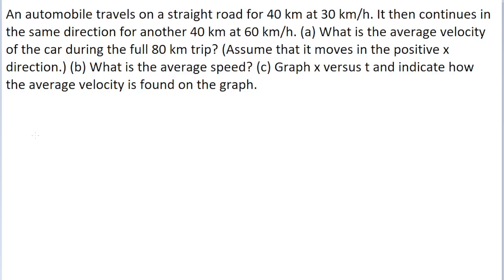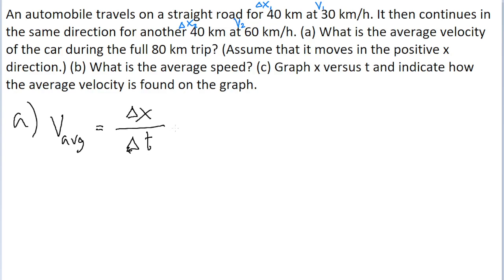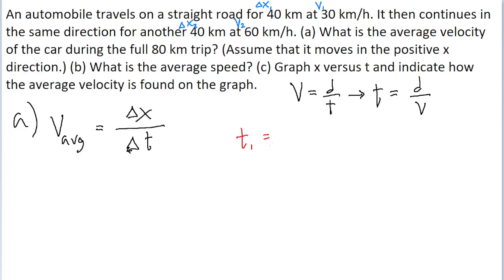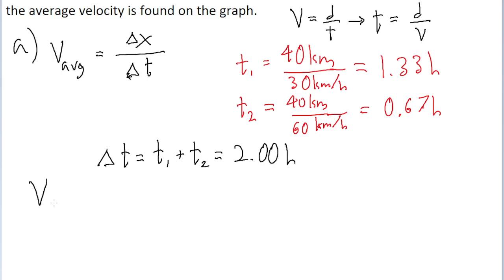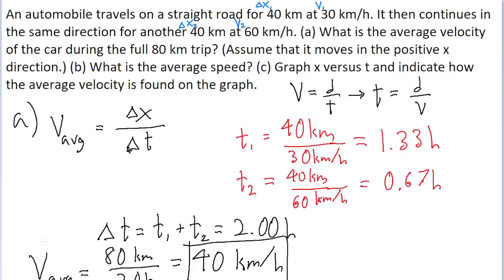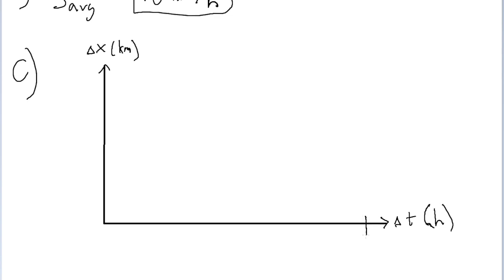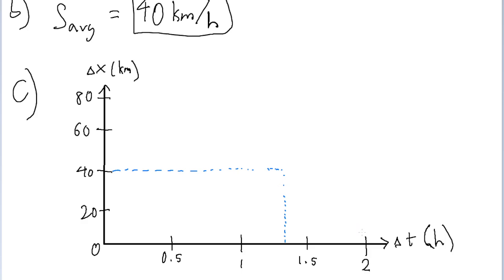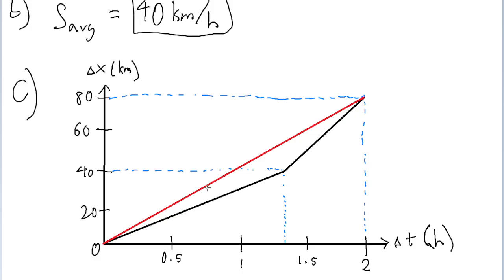An automobile travels on a straight road for 40 km at 30 km/h. It then continues in the same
An automobile travels on a straight road for 40 km at 30 km/h. It then continues in the same direction for another 40 km at 60 km/h. (a) What is the average velocity of the car during the full 80 km trip? (Assume that it moves in the positive x direction.) (b) What is the average speed? (c) Graph x versus t and indicate how the average velocity is found on the graph.